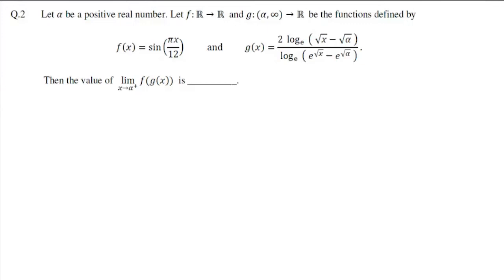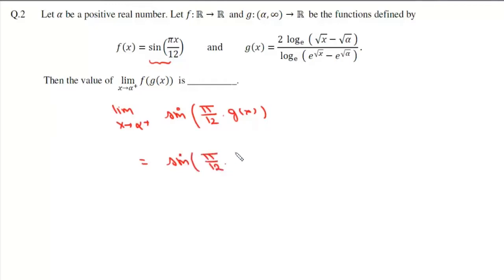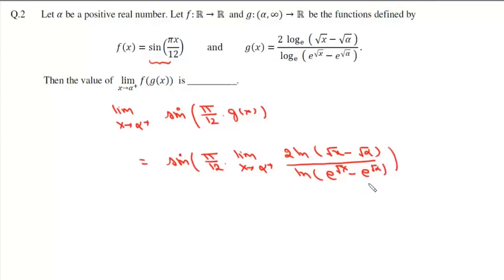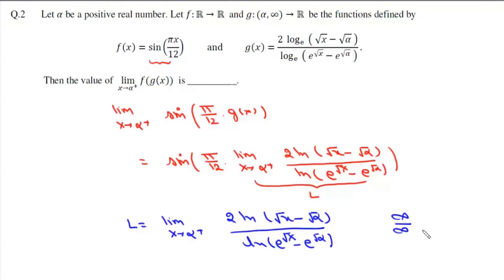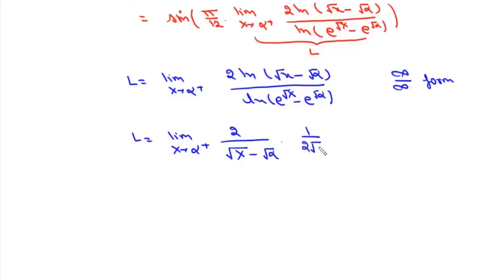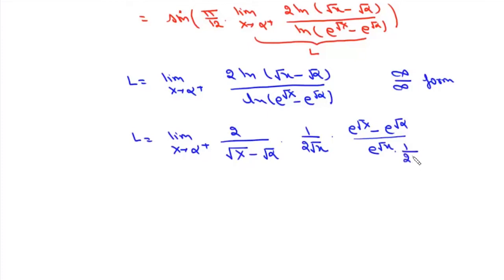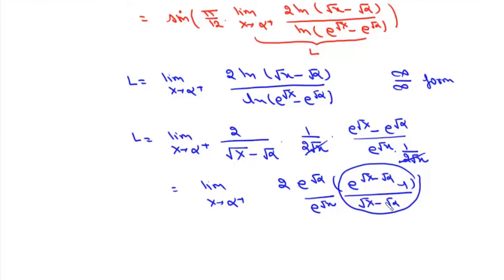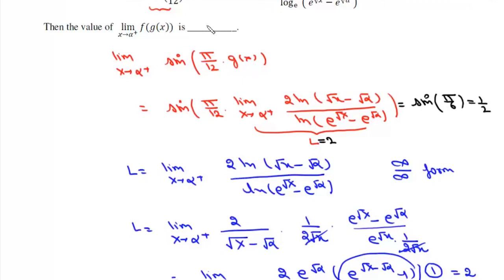JEE Advanced 2022 | Paper 1 | Q2 | Mathematics | Limits